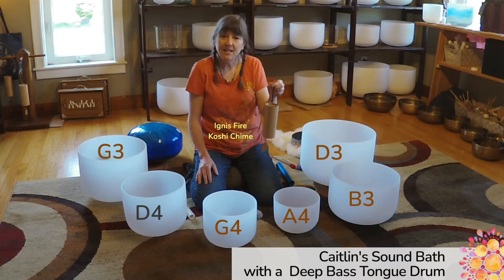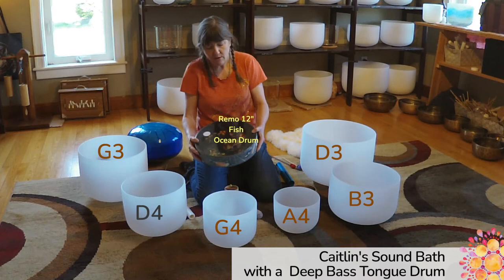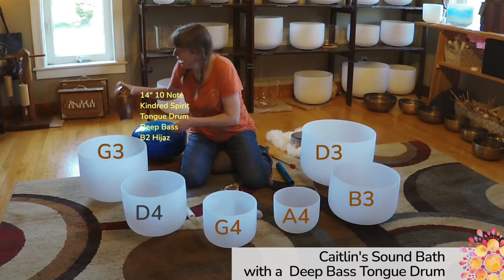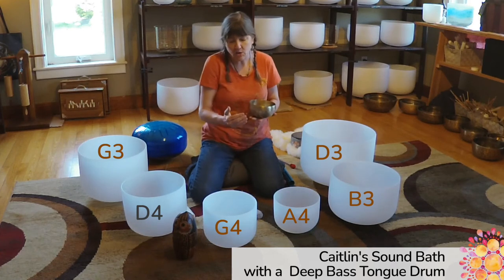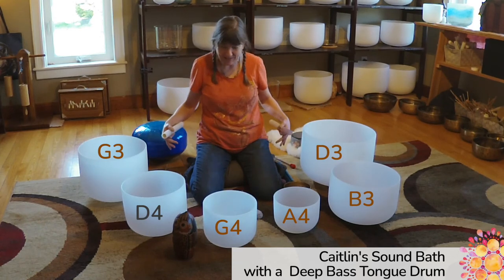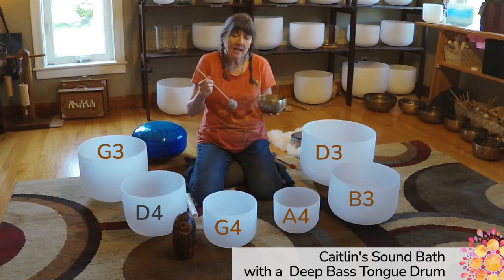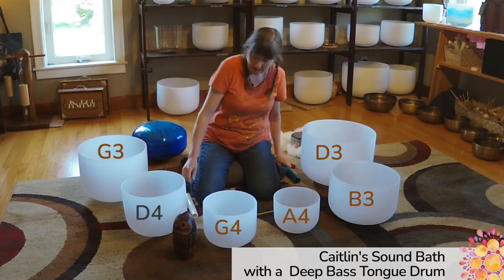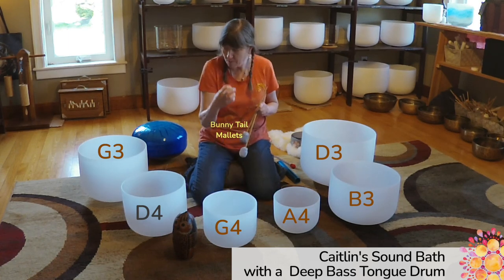Catilin's Sound Bath with Deep Bass Tongue Drum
Caitlin wanted to hear what these notes would sound like together.She was also looking of other instruments to add to her sound bath. This is one of two videos I made her.
I would be happy to make you a custom video with different singing bowls and instruments. Just ask.